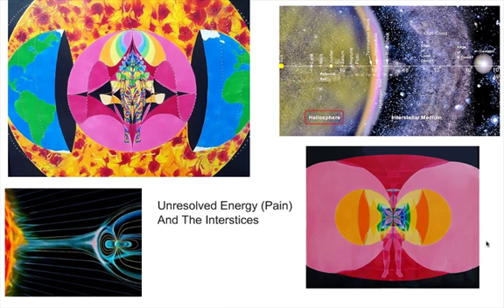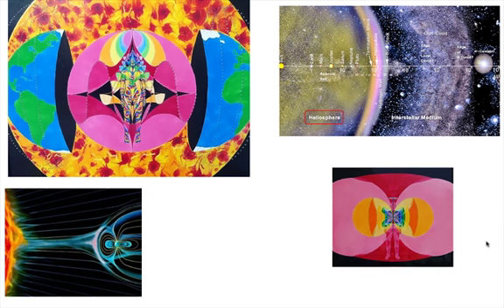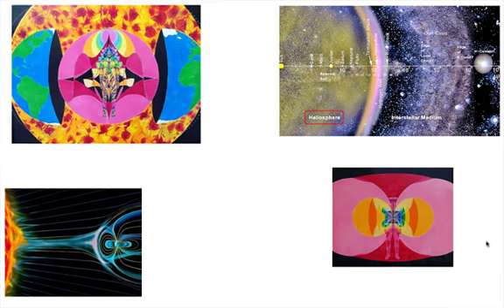level 2 lesson 10 pt 2/2